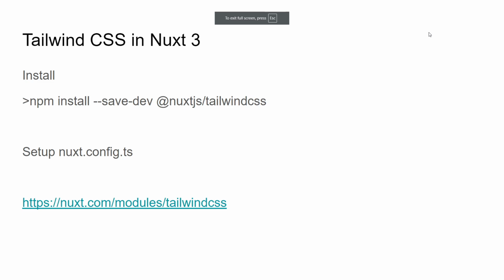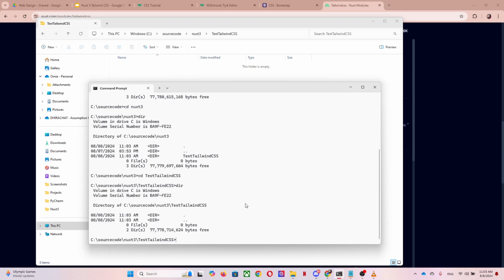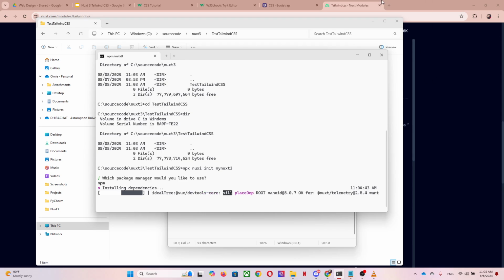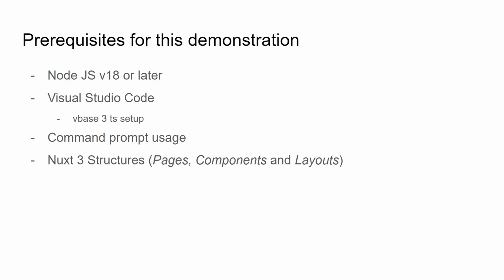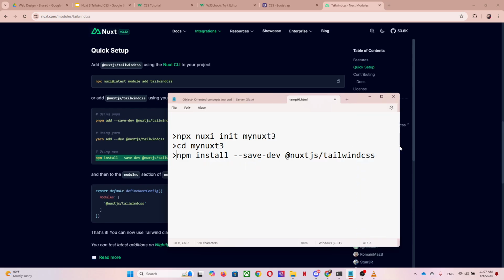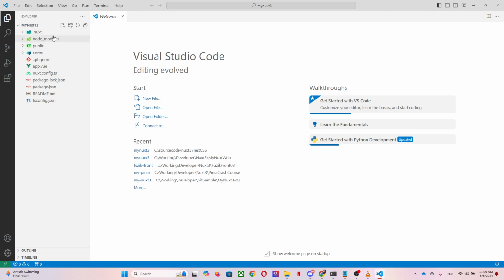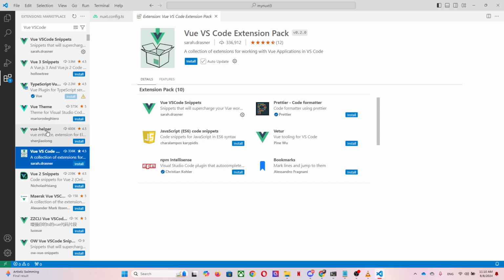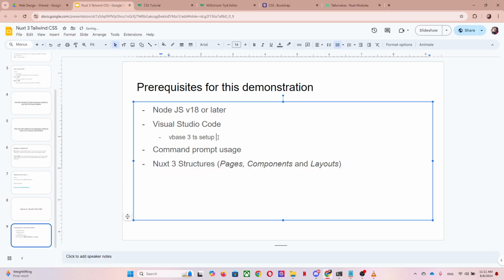Nuxt3 Tailwind CSS 2/5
- Nuxt3 Project Setup